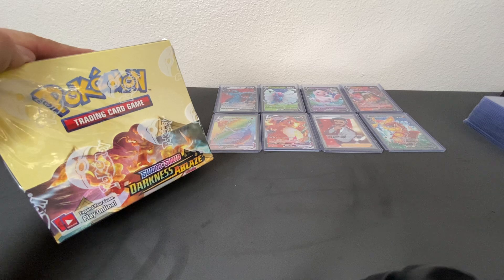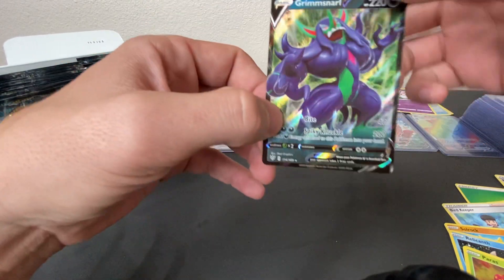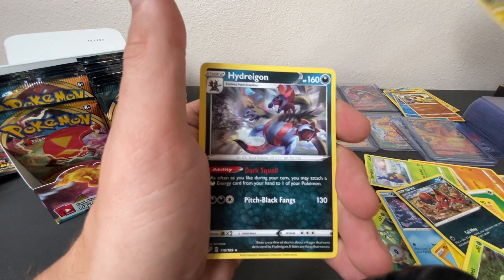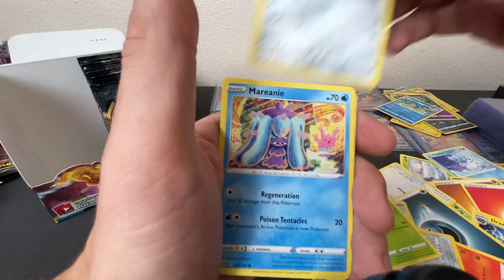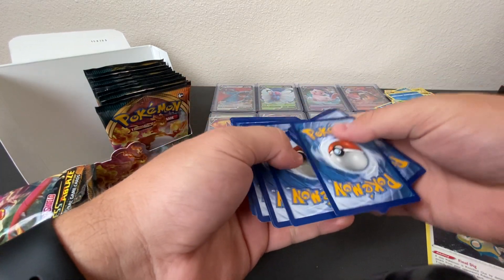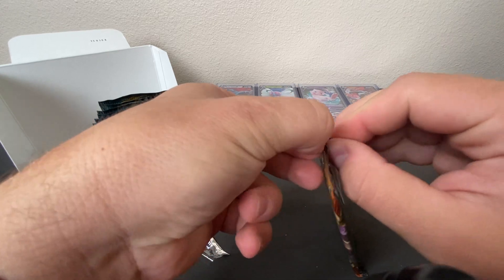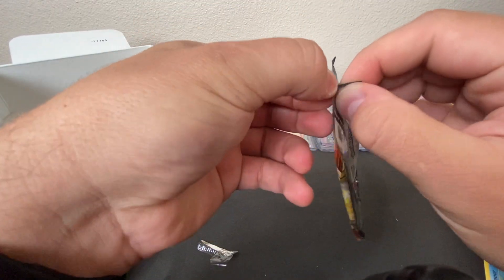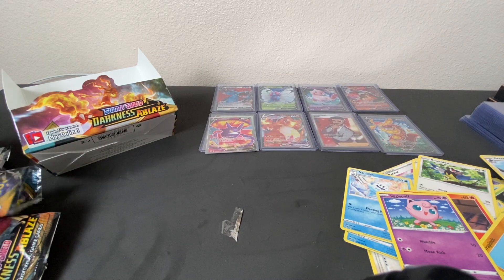Pokémon Darkness Ablaze booster box opening. Rainbow Vmax card!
Pokémon Darkness Ablaze, Rainbow Vmax cards, charizard V, rare cards